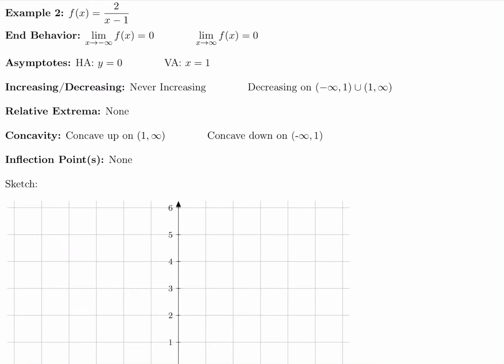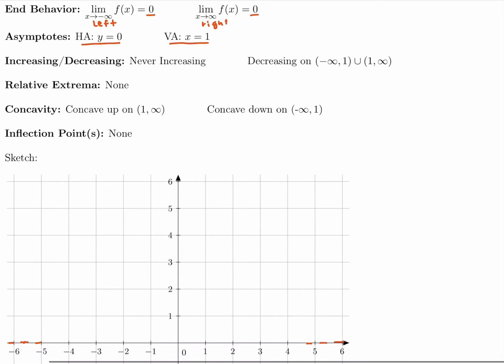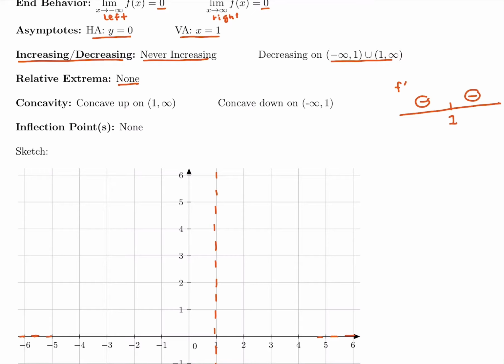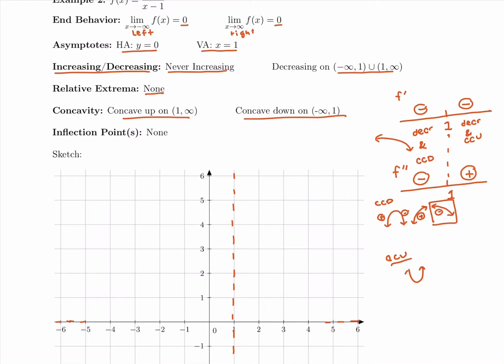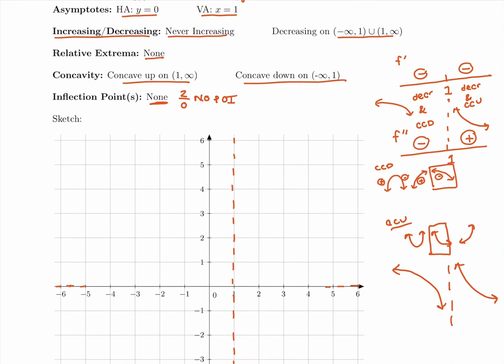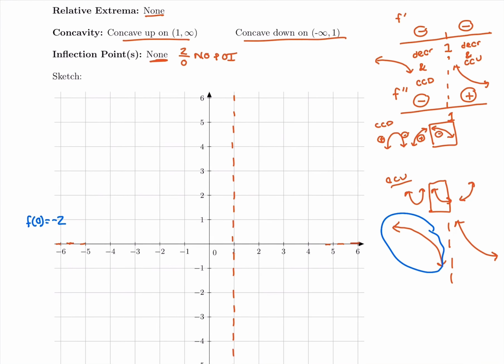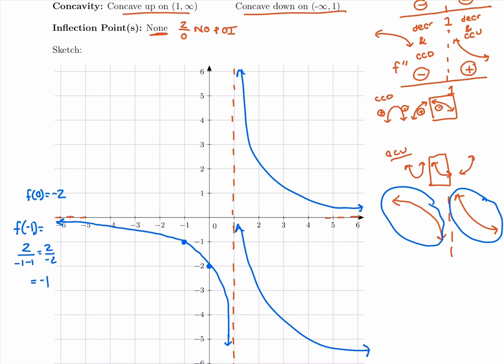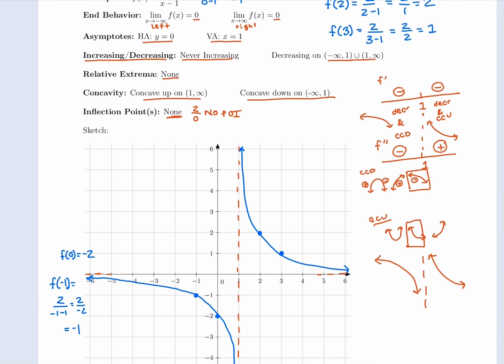27 Curve Sketching Full Ex 2